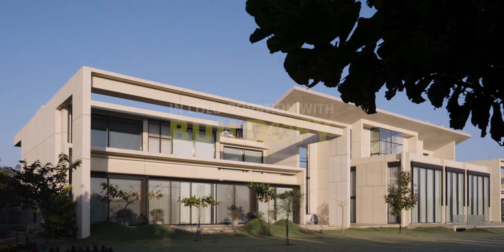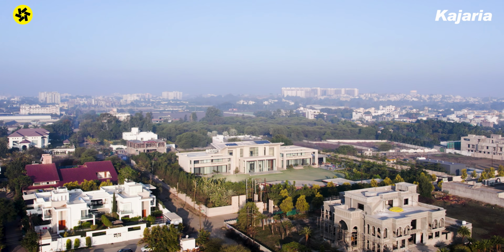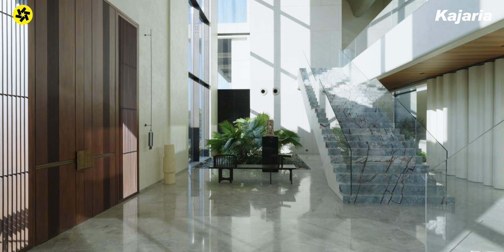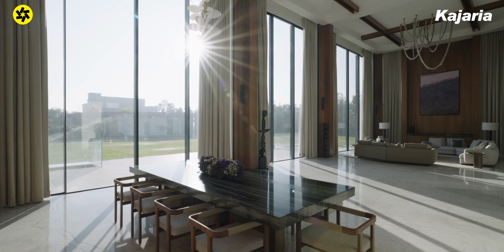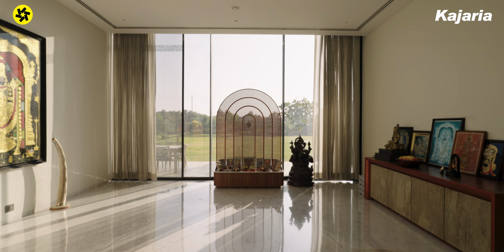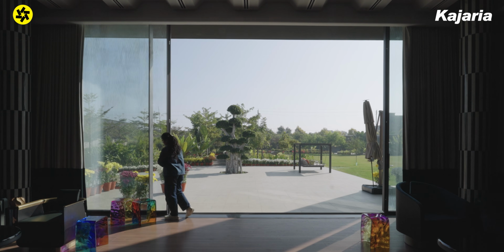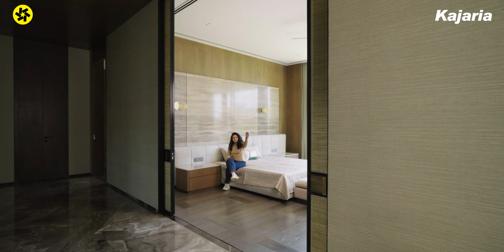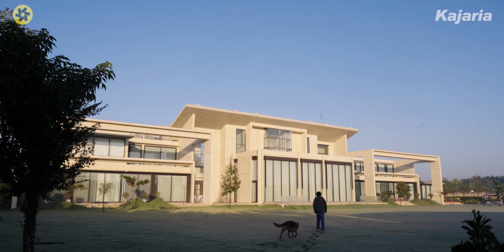Kajaria X Buildofy | Ekya - Kajaria Ceramics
Kajaria in association with Buildofy presents — Indore Residence That Showcases Modern Luxury Living ✨

Ekya, a 30,000 sq. ft. residence in Indore, is a study in architectural clarity — balancing scale with emotion. Clean lines, layered materials, and light-driven spaces shape a contemporary home rooted in comfort and thoughtful design.